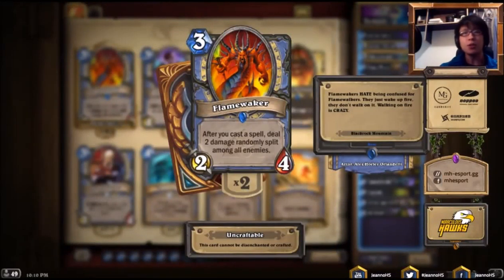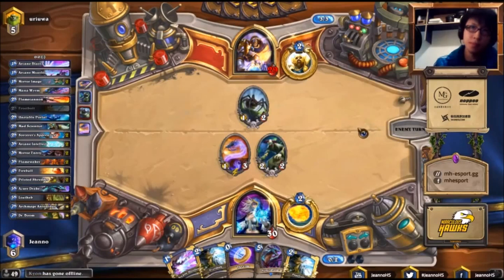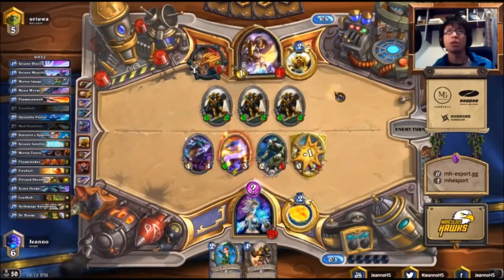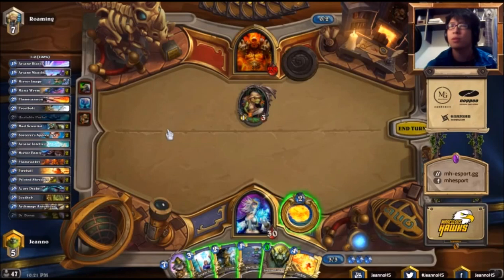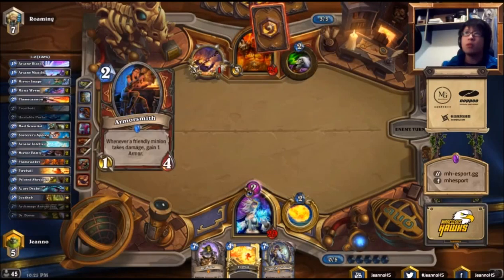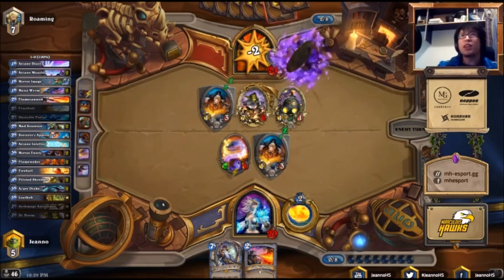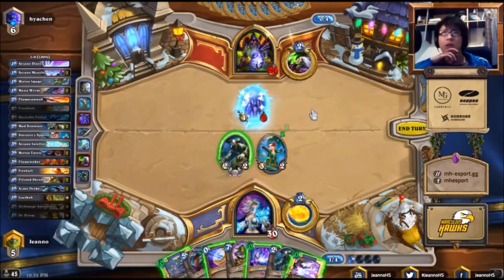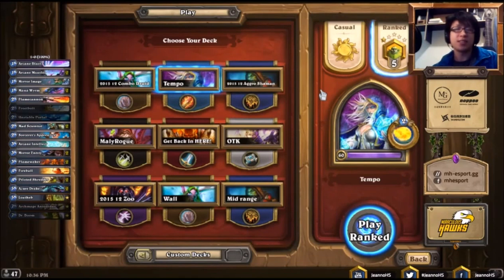Deck Guide: How to play Tempo Mage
Support Jeanno by following him on Twitch, Facebook and Twitter.